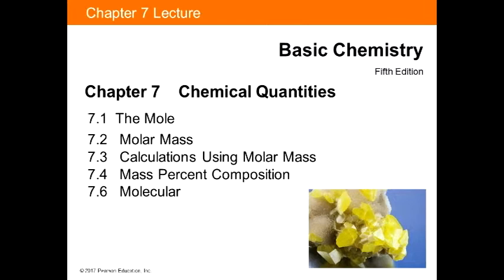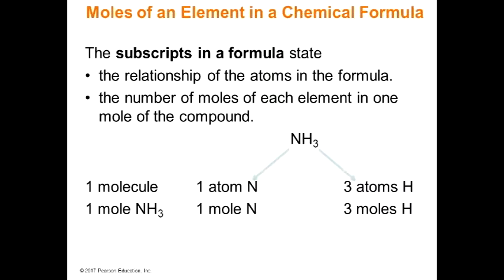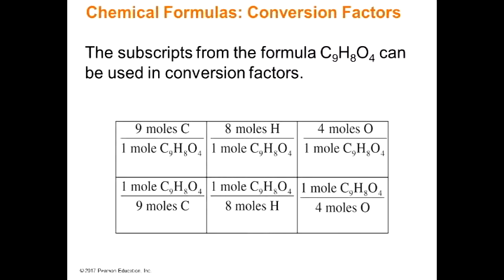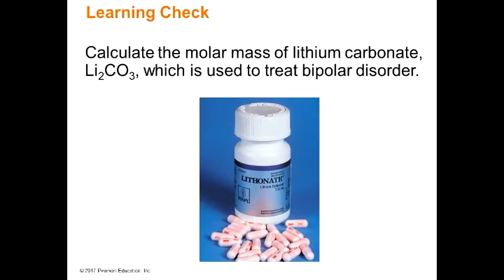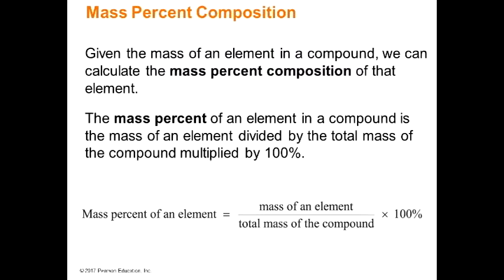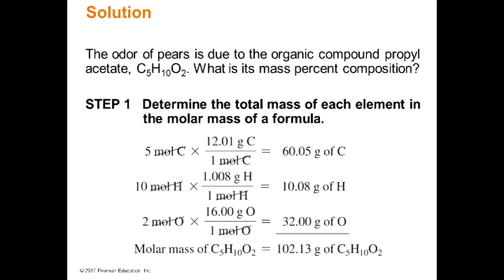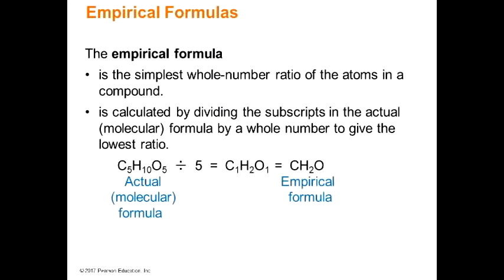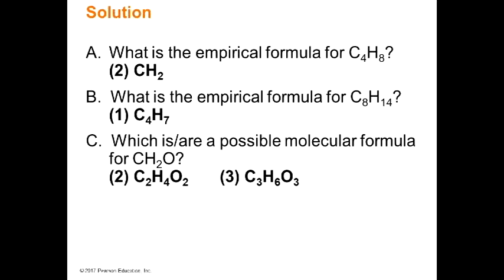DU Pearson Chap 7